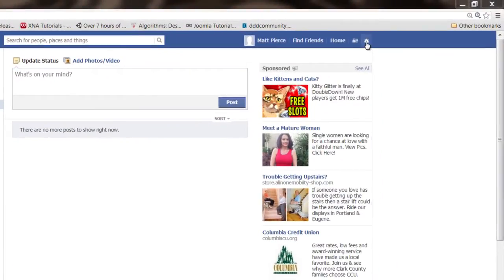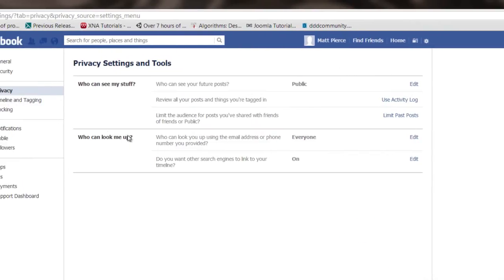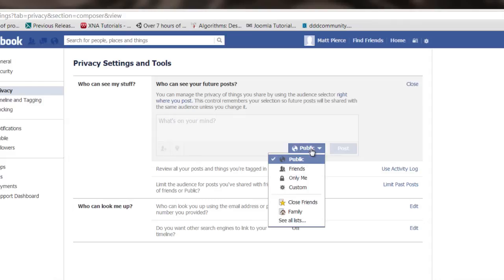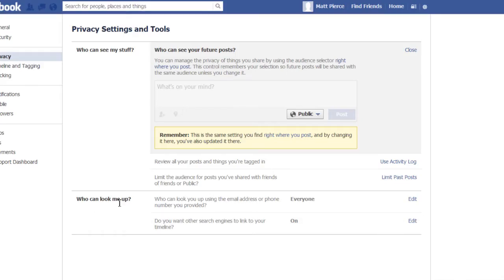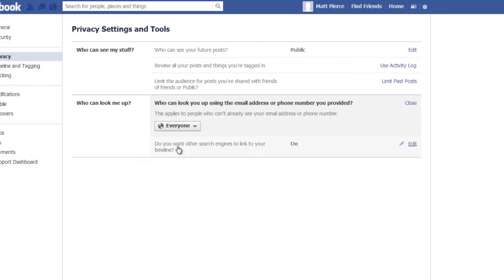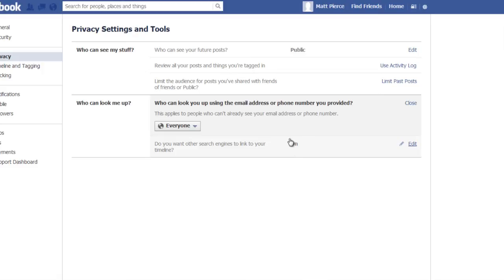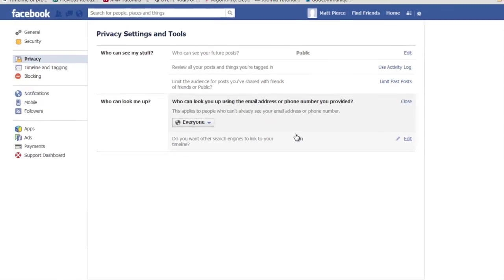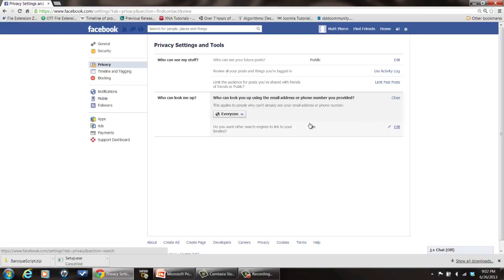How to Make It so People Can Find Me on Facebook : Tech Vice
Making it so that people can find you on Facebook requires you to carefully adjust your privacy settings. Make it so that people can find you on Facebook with help from a software engineer with broad and extensive experience developing embedded system firmware in this free video clip.